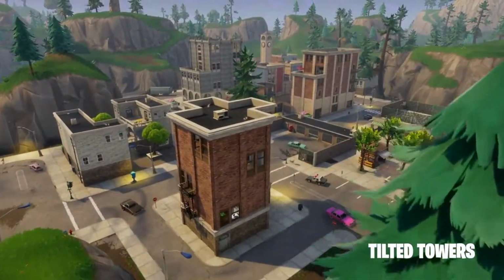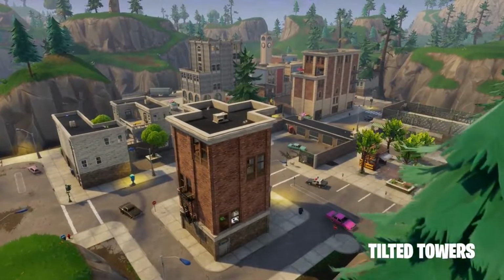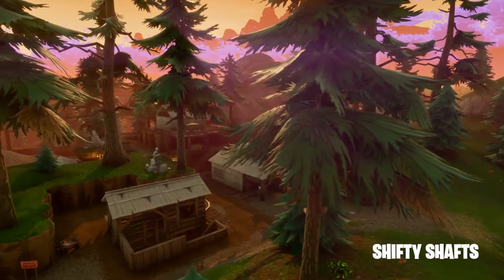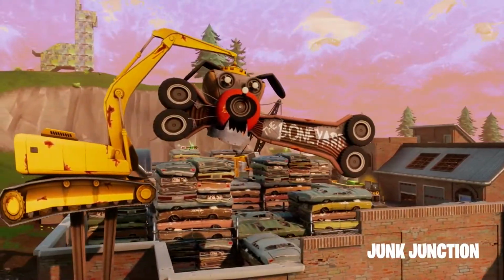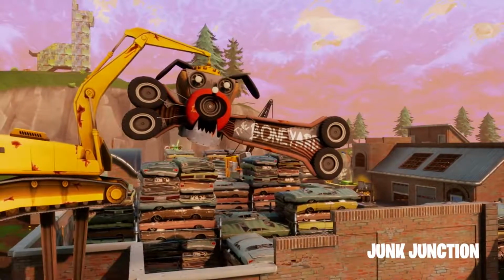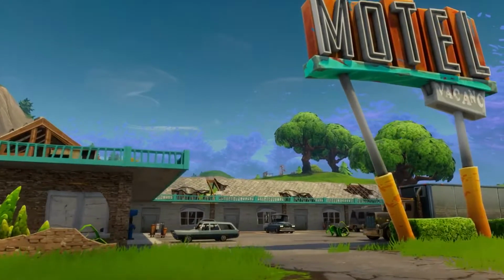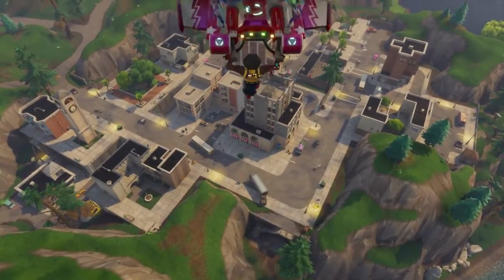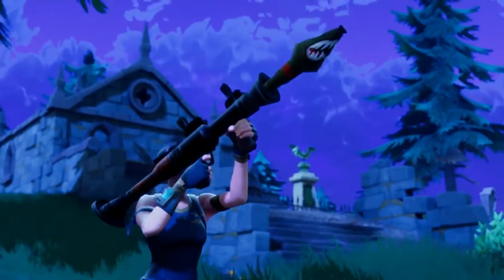Fortnite Battle Royale Map Update Trailer BREAKDOWN